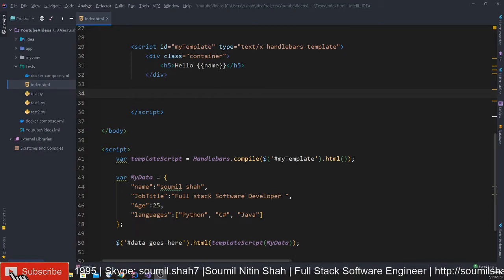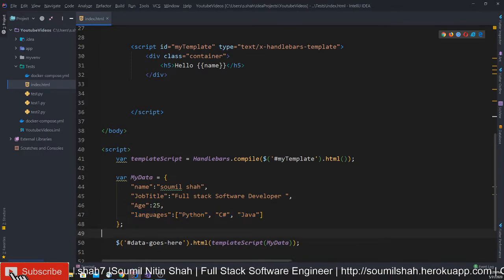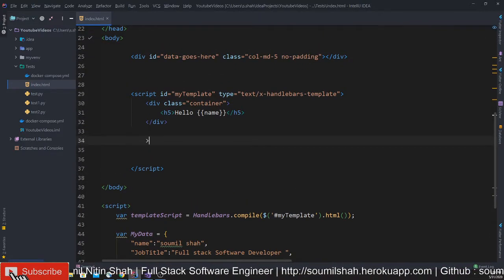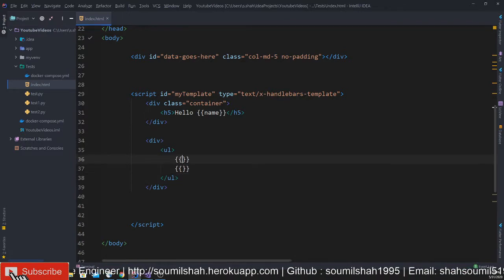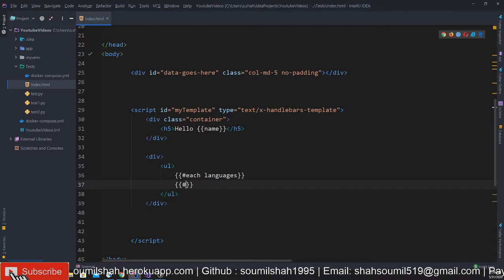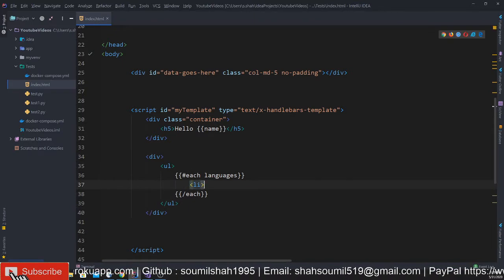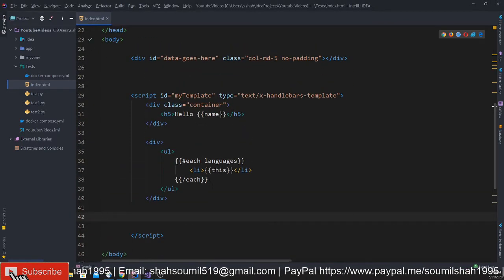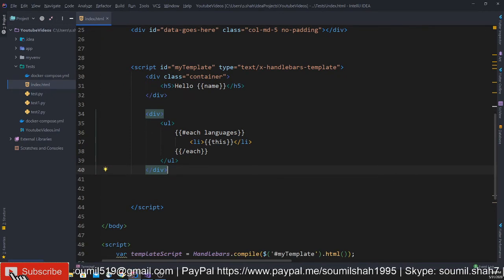Getting started with Handlebars JS #2 for each loop